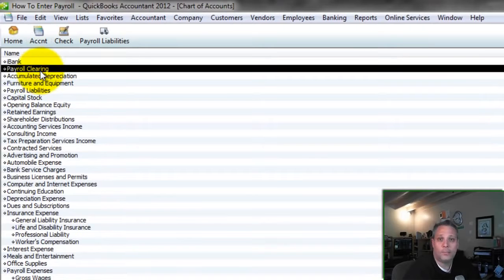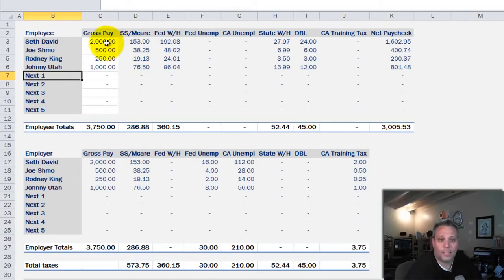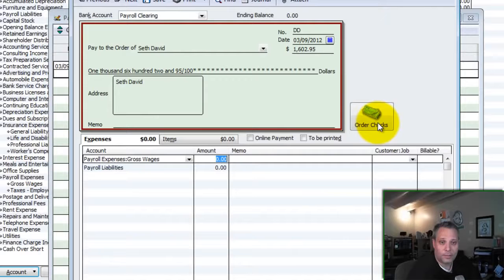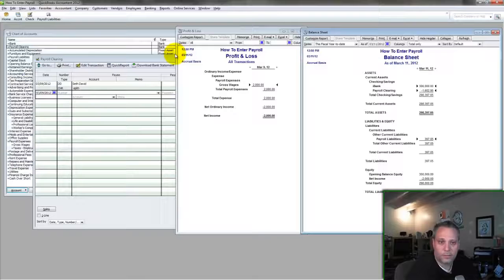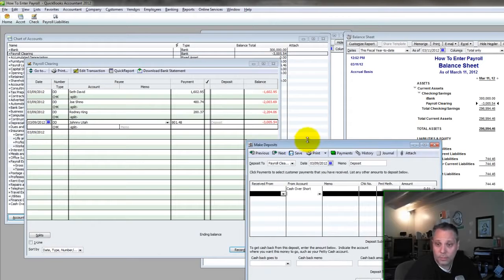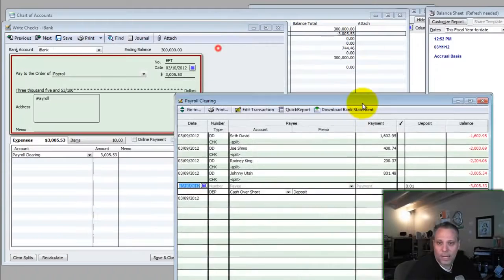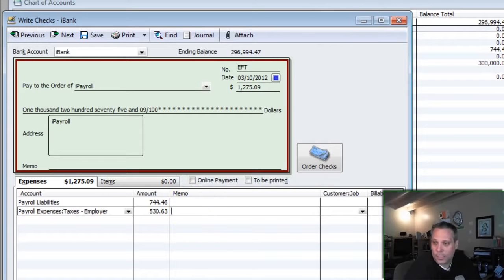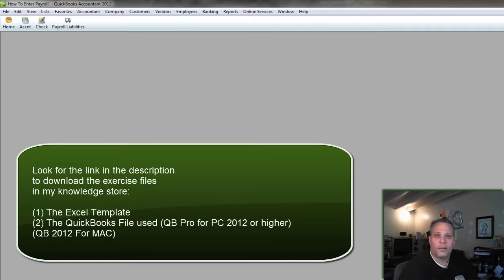QuickBooks How To Enter Payroll Into QuickBooks ( Go to site affiliatestore.bitrix24site.ua)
Follow the link and buy!!!

Note: Currently, this item is available only to customers located in the United States. Download size: To be determined. Download time: To be determined. Platform: 2 User - PC Download.

QuickBooks Desktop Premier helps you organize your business finances all in one place so you can be more productive It inculdes all QuickBooks Pro features plus tools tailored to your industry (contractors, nonprofits, professional services, manufacturing & wholesale, and retailers)

SIMPLE TO SETUP AND USE- No Accounting Knowledge necessary Stay on top of invoices, manage expenses, get reliable reports for tax time and import your data from a spreadsheet

With Quickbooks Desktop Premier do tasks and get reporting unique to your industry quickly

Premier specific industry reports and jobs: - Contractors: job costs detail, unpaid bills by job - Nonprofits: biggest donors and grants, budget vs actual by programs - Professional Services: unbilled expenses, billed vs proposal by project

Premier specific industry reports and jobs:- Manufacturing & Wholesale: sales volume by customer, profitability by product - Retailers: purchase volume by vendor, sales tax liability

Uncover Business Insights with Industry-Specific Reports and Create Sales Orders and Track Backorders with QuickBooks Desktop Premier

Track costs for assembled products and inventory and set product/service prices by customer type with QuickBooks Desktop Premier

Set product/service prices by customer type and Customize your inventory reports to get the right information for your business with QuickBooks Desktop Premier
Price: 549,95